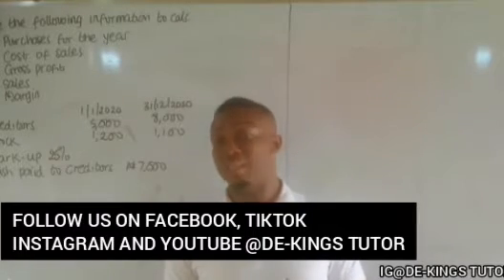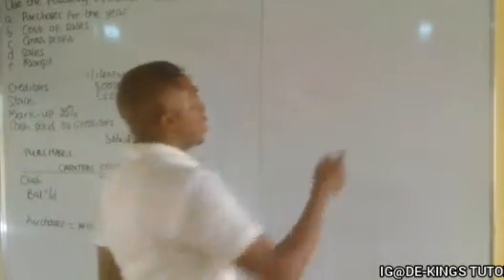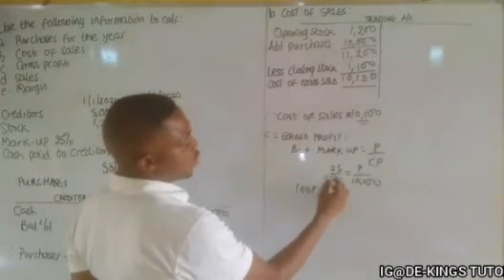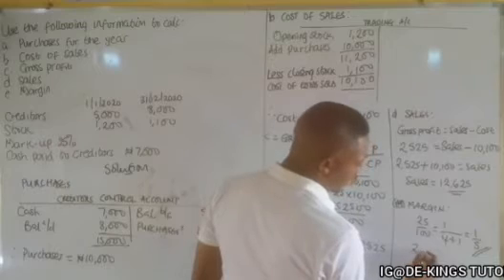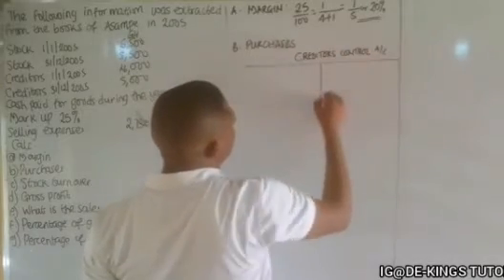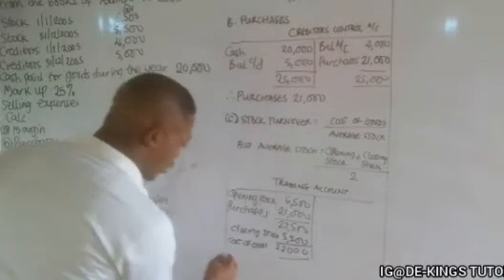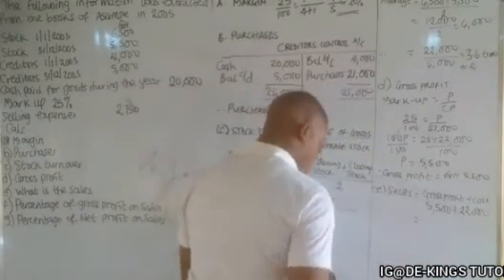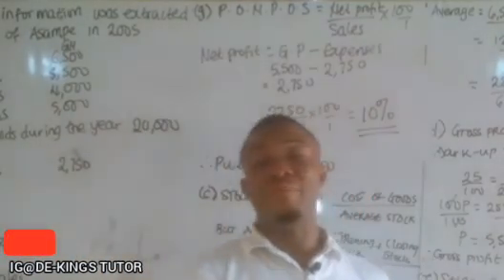MARKUP VS MARGIN EXPLAINED PART C